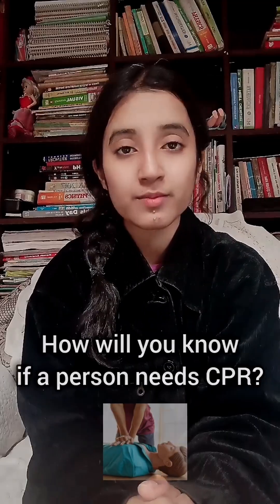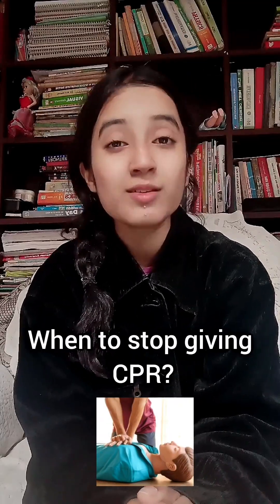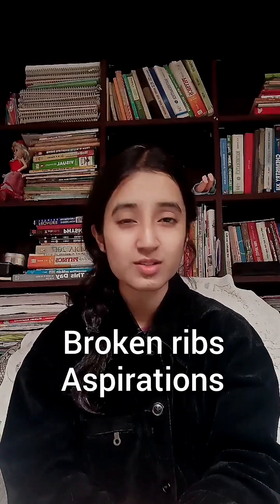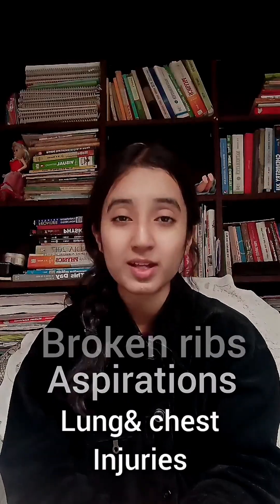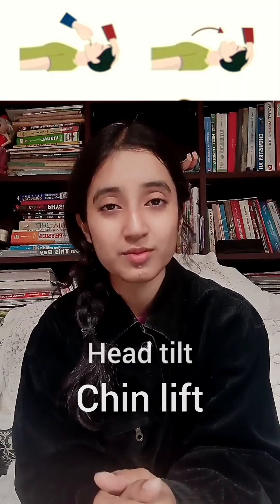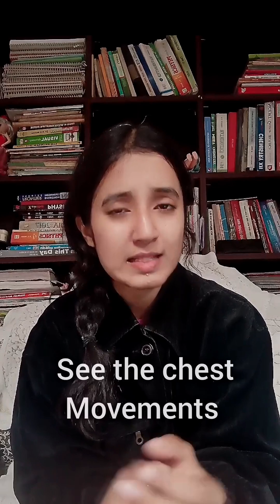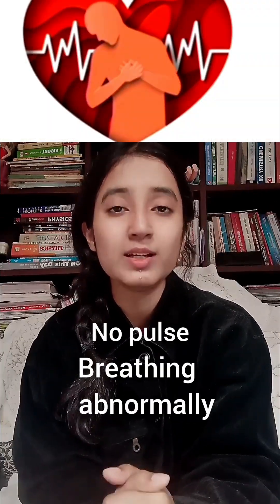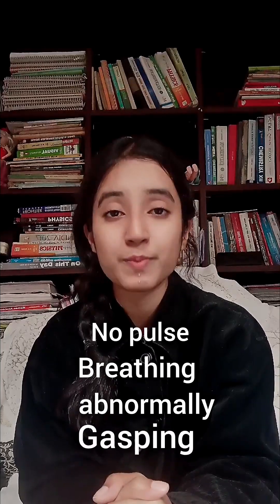This will save a LIFE